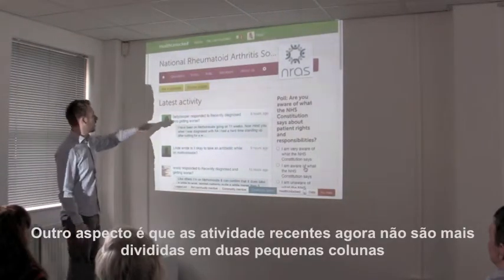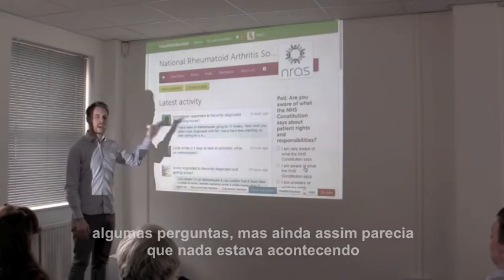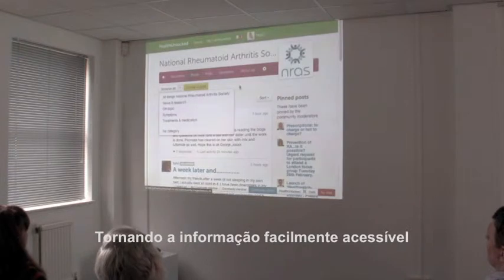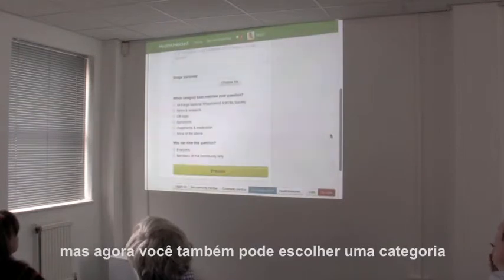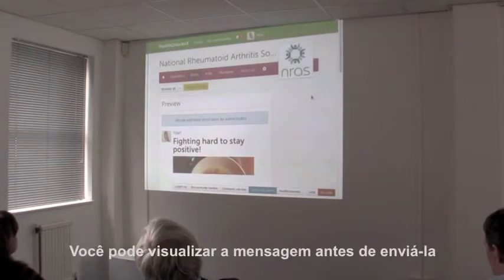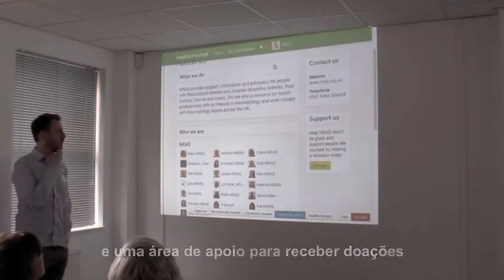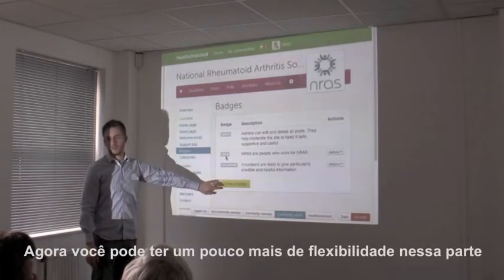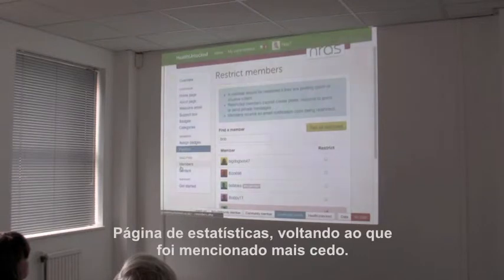Nova Versão da Plataforma HealthUnlocked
Joel Patrick, chefe de Engajamento da HealthUnlocked, apresenta a demonstração da nova versão da plataforma (lançamento junho de 2013) para organizações parceirairas da HealthUnlocked em um evento de Gestão que aconteceu no dia 10 de abril de 2013